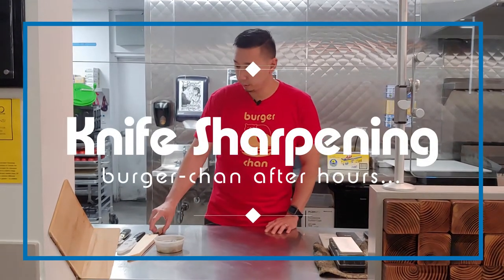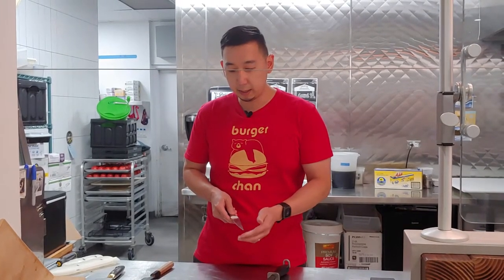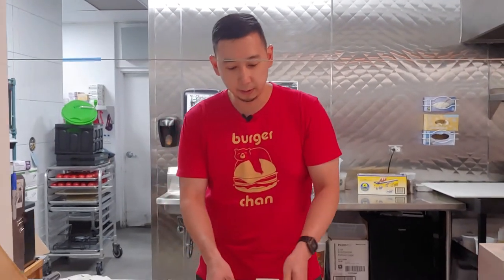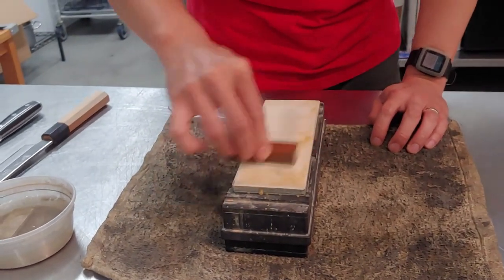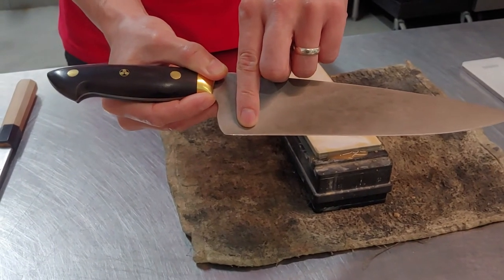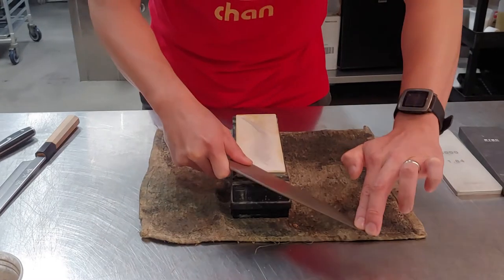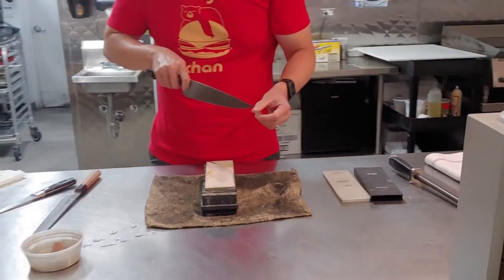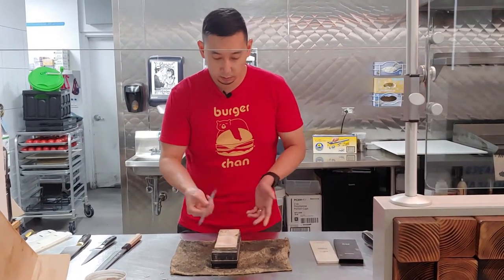Knife Sharpening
Here's a video on how I keep my knives sharp. Many thanks to people who commented on YouTube, Instagram, and Facebook! I'm constantly trying to improve my videos and take it the next level, so thank you!

Subtitles are now soft and not permanent, so just toggle it on. I also picked up a mic to help improve the audio quality. Let me know if you like the changes. Thanks!